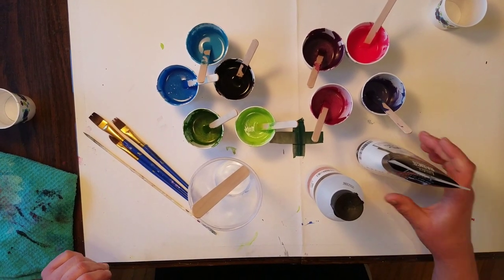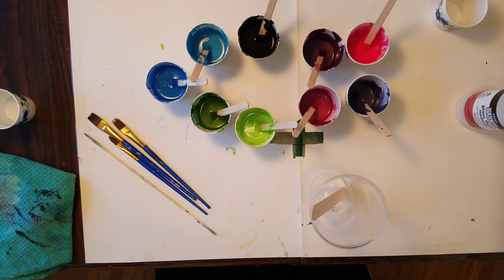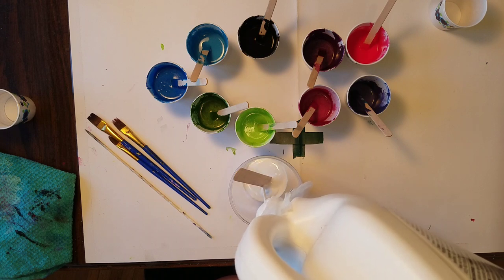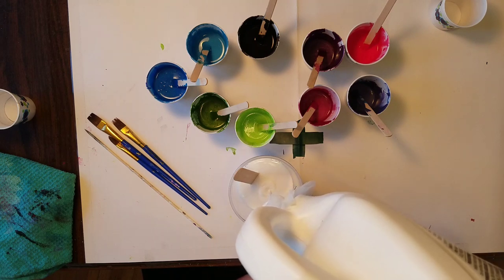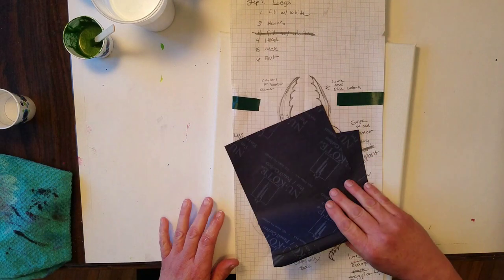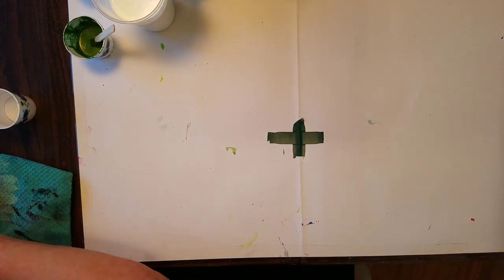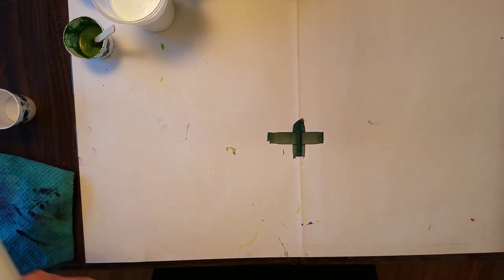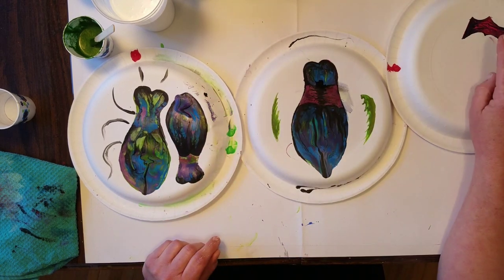How to pour a Beetle part 1 of 3 005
How to mix paint for an acrylic pour. Colors, tools and prep work for the Beetle. Animal Art. Bug art, insect art.

How to pour a Beetle